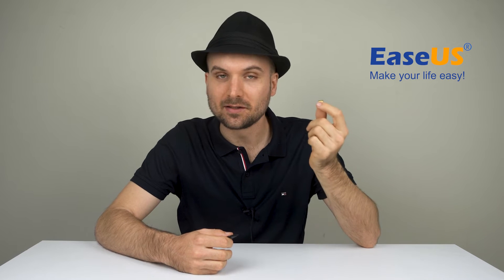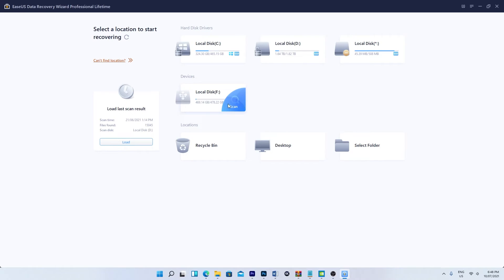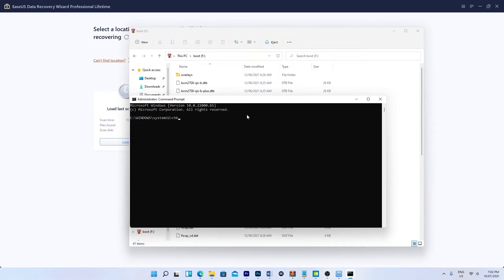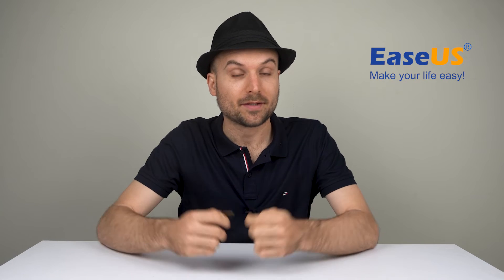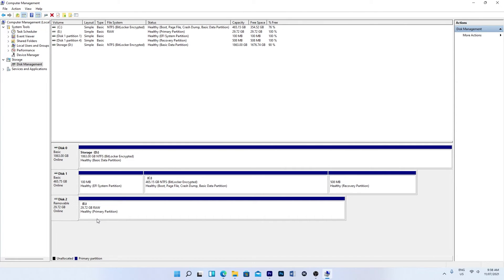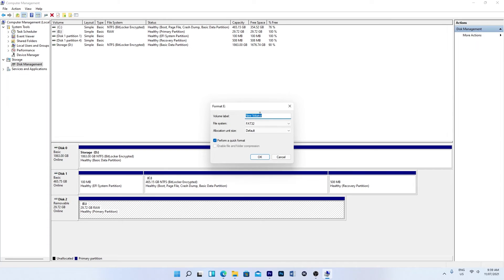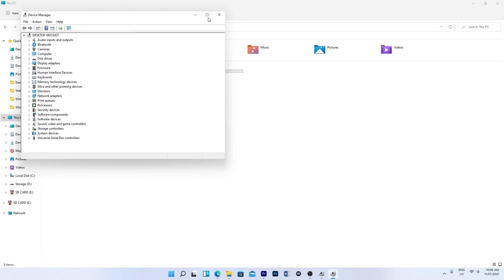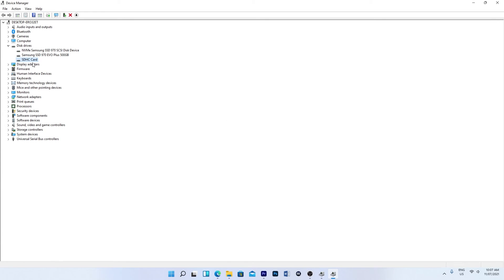Repair Corrupted/Damaged SD Card with 5+ Advanced Tips - EaseUS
SD card starts malfunctioning? Cannot access SD card, SD Card reports errors like RAW, unallocated or Windows cannot detect SD Card when plugged in? Try to regain data with EaseUS SD card recovery software

Timestamps:

00:00 Introduce 5 Solutions to Repair SD Card
00:20 Signs of Corrupted SD Card
00:27 Signs of Damaged SD Card
00:45 #1 Check and Clean SD Card
00:59 #2 Examine SD Card Connection and USB Ports
01:11 #3 Recover Data & CHKDSK
02:16 #4 Recover Data & Format
03:16 #5 Update SD Card Driver/Uninstall Driver

How to Tell If Your SD Card Has Corrupted. When your SD card got issues, it cannot work properly and show errors in the following:

SD Card doesn't show up in File Explorer
SD card displays as RAW
SD card suddenly shows empty, files are missing
SD card is damaged. Try reformat it.
SD is write-protected, locked, or read-only.
SD card freezes or stuck.
SD card won't load pictures.
SD card error: "The file or directory is corrupted and unreadable".
SD card is not detected, not recognized, showing no media in Disk Management.
SD card is not available. The file or directory is damaged and cannot be read.

How to Recover Data from Inaccessible SD Card

Data recovery needs be done before any fix provided here, especially when run CHKDSK command or disk formatting, which will erase data during the course.
Step 1. Download and install EaseUS Data Recovery Wizard on your computer. Choose your SD card to scan.
Step 2. Check the scan results and preview files.
Step 3. Choose wanted files and recover them to a different drive.

With data being exported to a safe location, you can start with the five solutions for SD card repair.

#1. Check if the connection is loose. Clean the SD card if it's dirty.

#2. Connect the SD card to another computer if there is one available to you, or change another card reader or USB port to connect.  Use this way to exclude the external factors related to a failed connection.

#3. Run check disk on SD card
Step 1. Plug your SD card into your computer with a card reader.
Step 2. Type cmd in the search box, right-click Command Prompt and select "Run as Administrator".
Step 3. Type chkdsk F: /f /r /x and hit Enter.
Step 4. Type exit when the checking and fixing process completes.

#4. Format SD card
Step 1. Open Disk Management.
Step 2. Locate and right-click on your SD card, choose "Format".
Step 3. Set a new label, file system - exFAT, FAT32, or NTFS to the card. Then click "OK" to format your SD card.

#5. Update, uninstall or reinstall SD card driver in device manager
Step 1. Open Device Manager.
Step 2.Expand Disk Drives, right-click on the name of your SD card, and click "Uninstall".
Step 3. Click "OK". Restart your computer.
Step 4. Disconnect and reconnect the SD card to your computer.

Other possible fixes include: change a drive letter; disable SD card and later enable it in device manager. Restart your computer.

Always remember. Never feel hesitate to download EaseUS Data Recovery Wizard to restore files from a corrupted SD card.